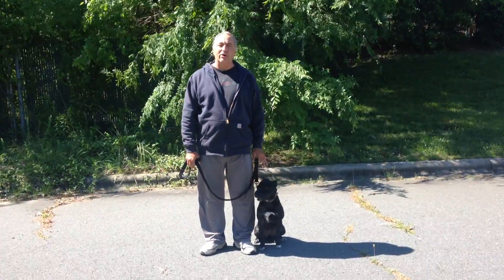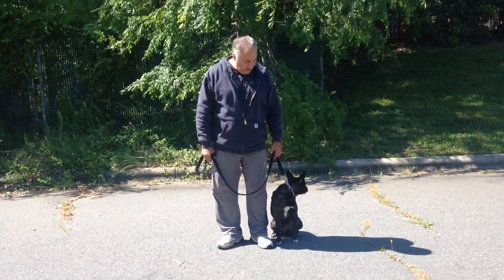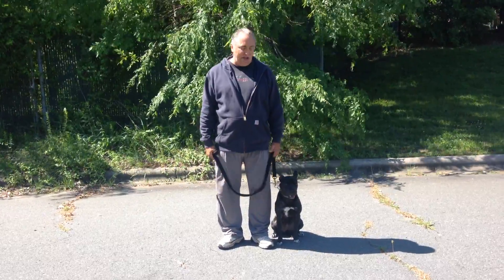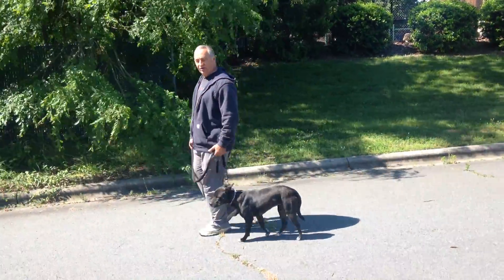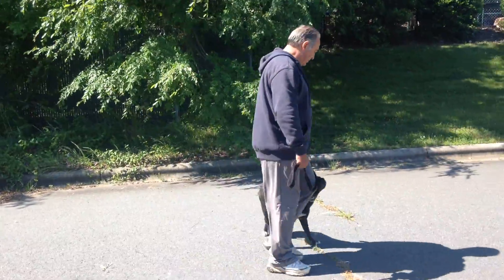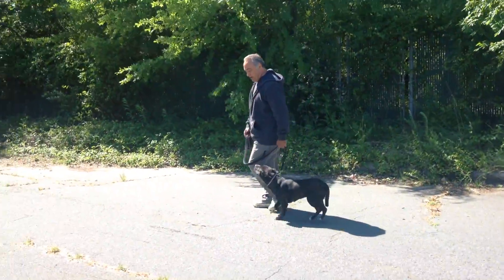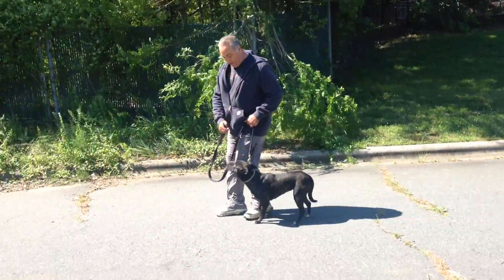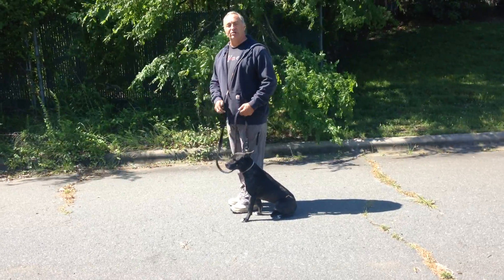Club Canine Charlotte